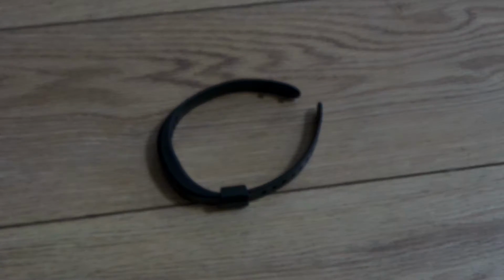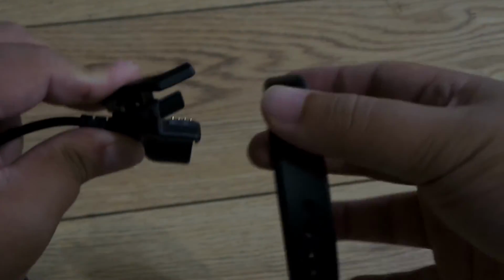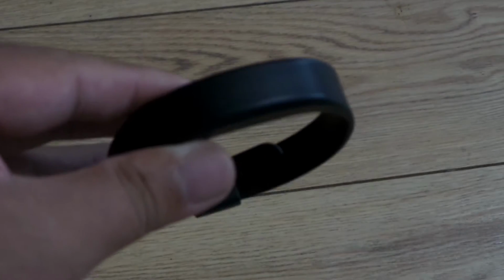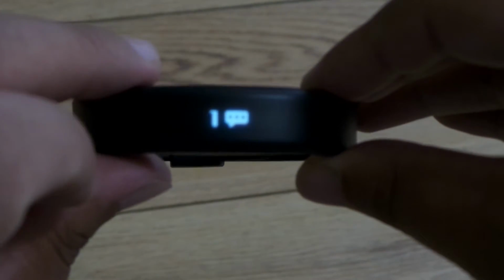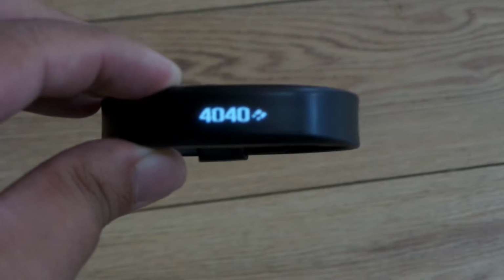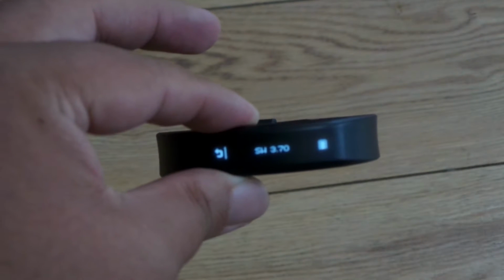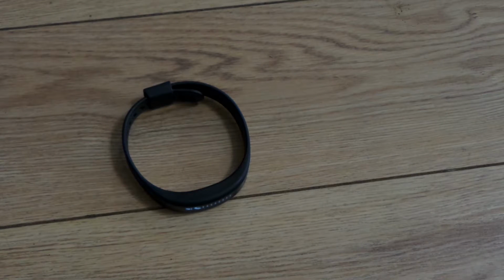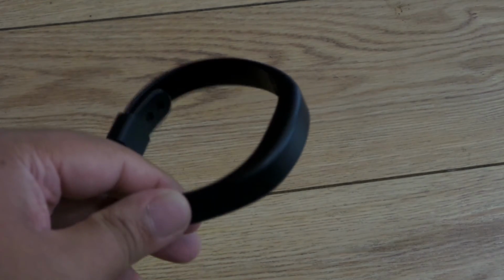GARMIN VEVOSMART FITNESS BAND REVIEW PT 1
Garmin Vevosmart fitness Band Pt 2 (Garmin connect app)